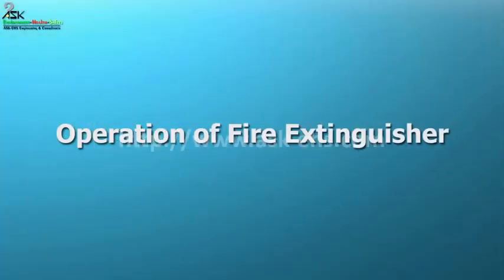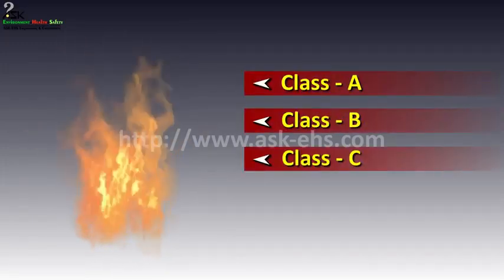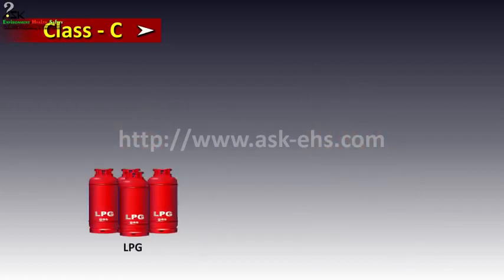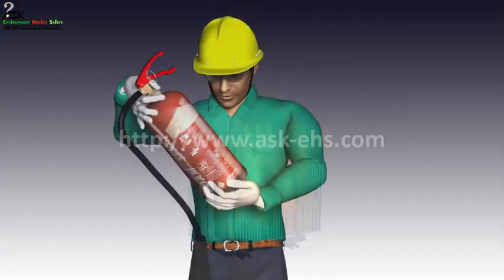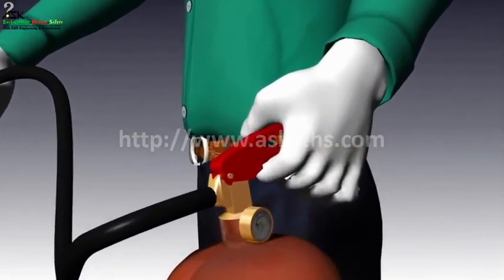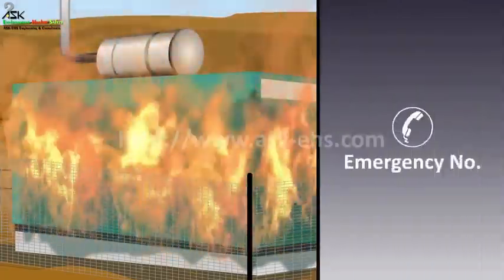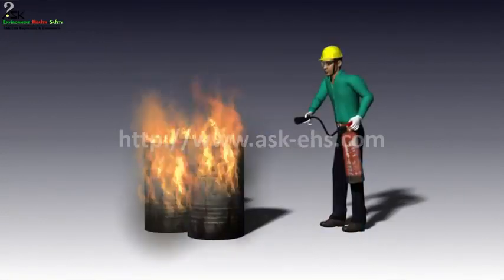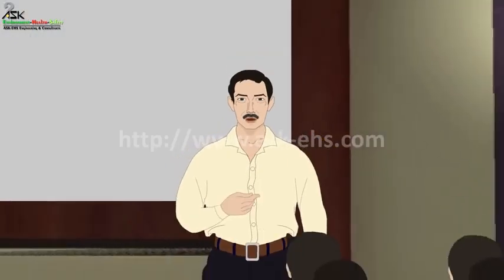How to Use a Fire Extinguisher - Fire Safety Training#viral